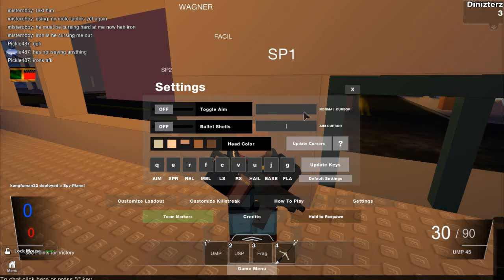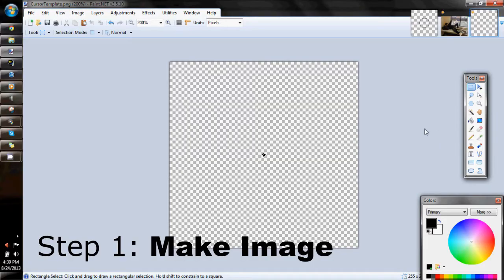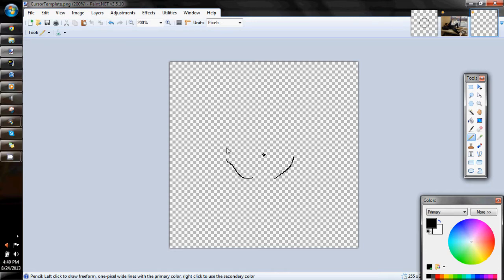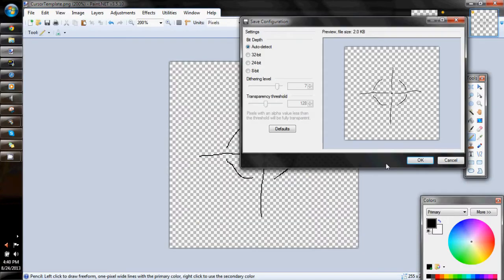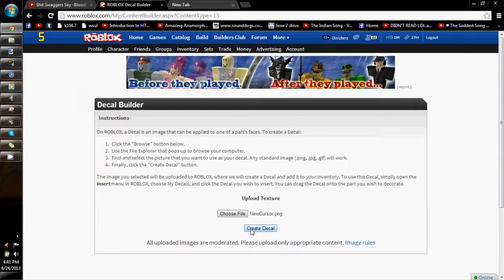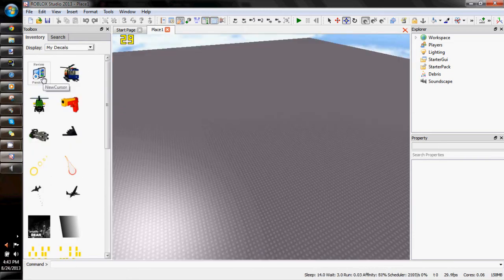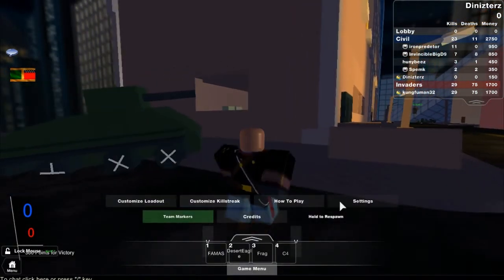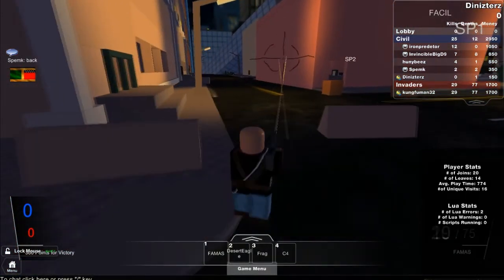[RESISTANCE III] How to Customize your Cursor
-=-= DESCRIPTION =-=-
Hey everyone, In this video I visually and vocally teach you how to customize your cursor in Resistance III: The Last Stand. If still confused, comment, I'll clear it up!

Finall Found You (Instrumental) - Enrique Iglesias